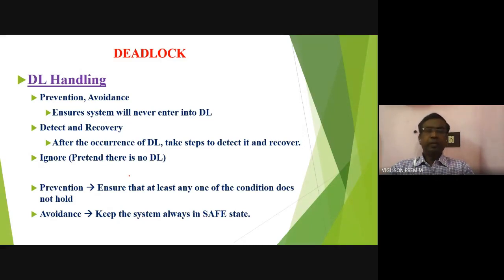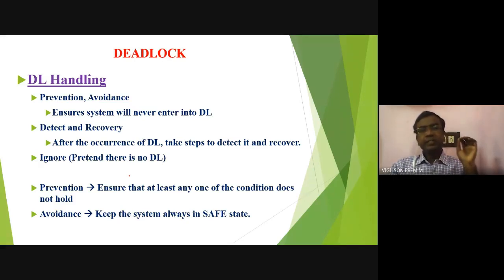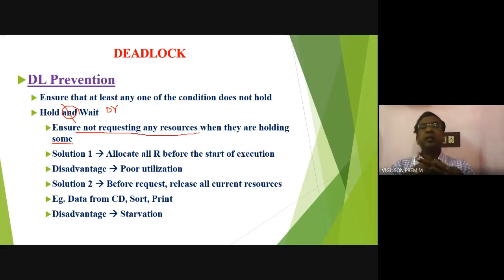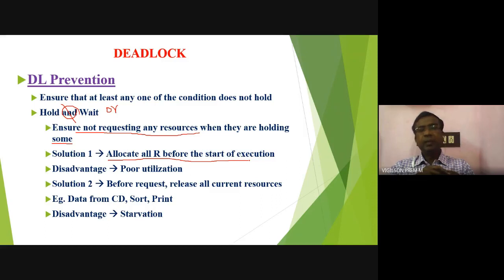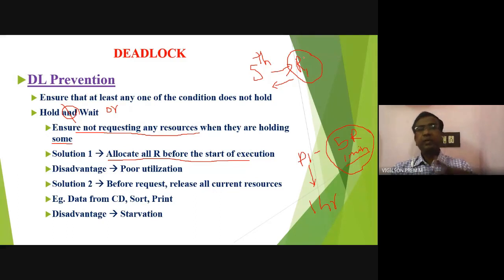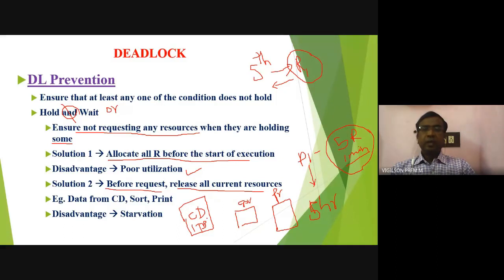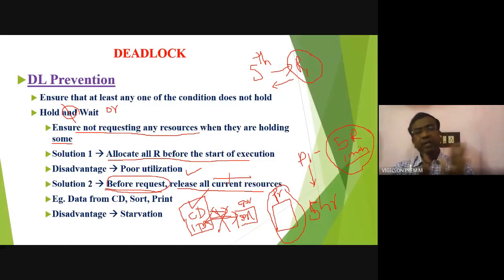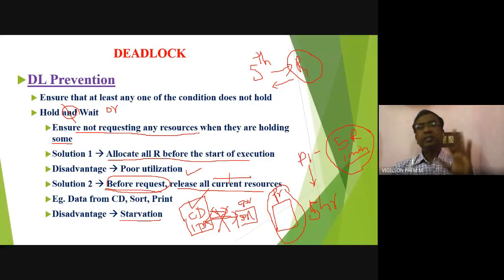Operating System Process Management Deadlock Handling Deadlock Prevention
Operating System Process Management Introduction to Deadlock Deadlock Characterization Deadlock Necessary Conditions Resource Allocation Graph (RAG) Deadlock Handling Deadlock Prevention